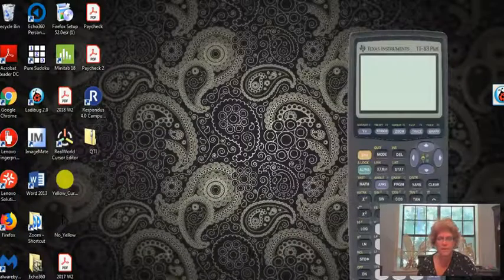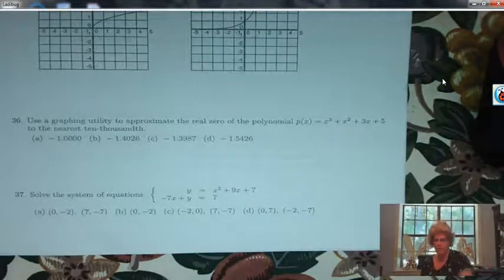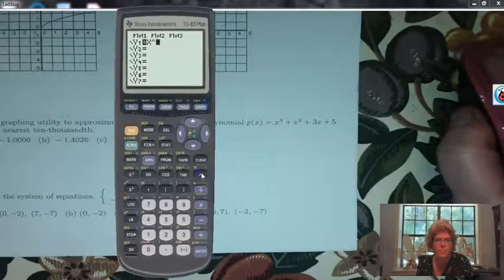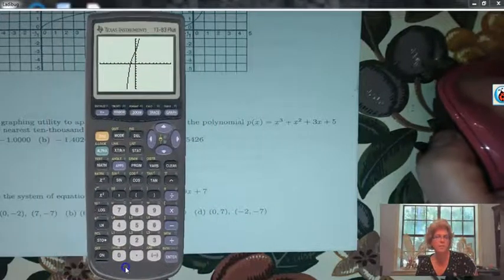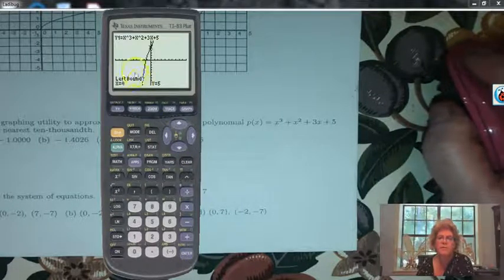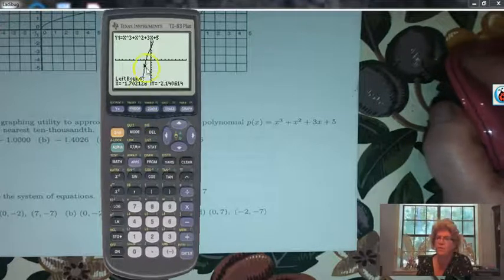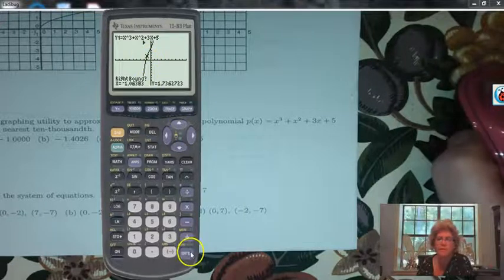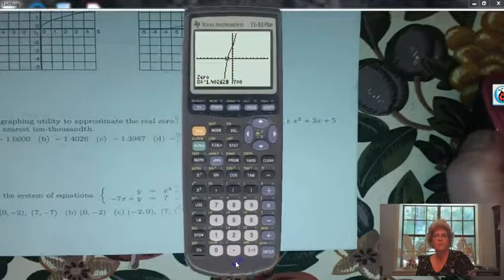Using your Graphing Calculator to Find a Zero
We show how to use a TI-83+ or 84+ to find an irrational zero of a polynomial function.